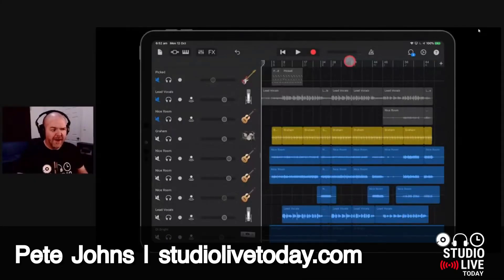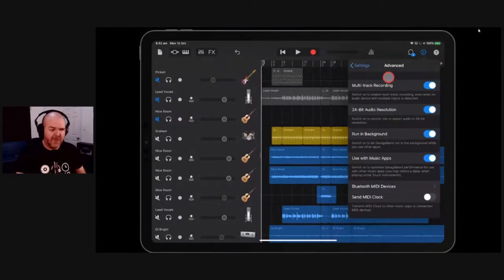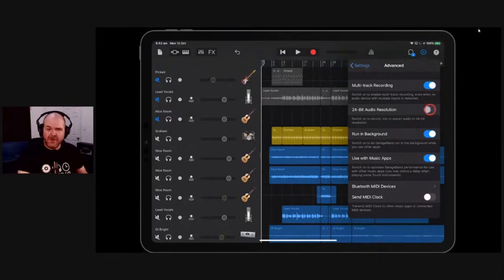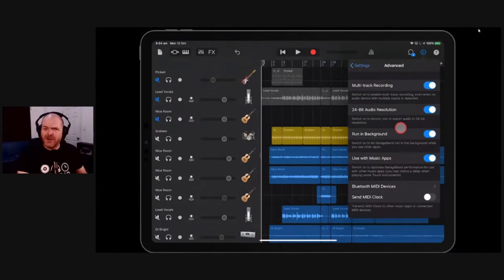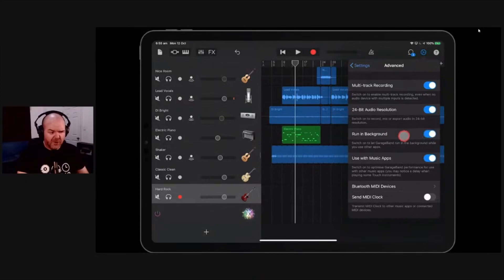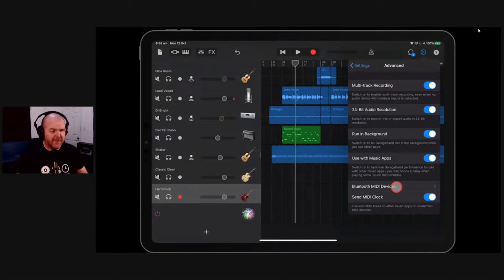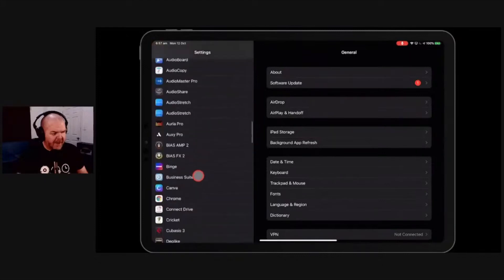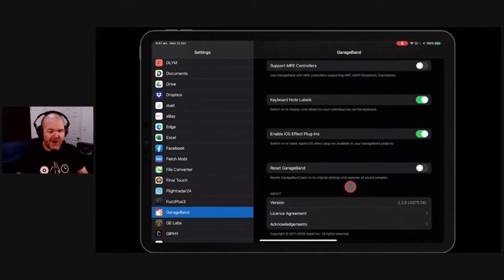GarageBand iOS | Advanced options for iPad/iPhone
How to use the advanced settings options in GarageBand iPad and GarageBand iPhone.